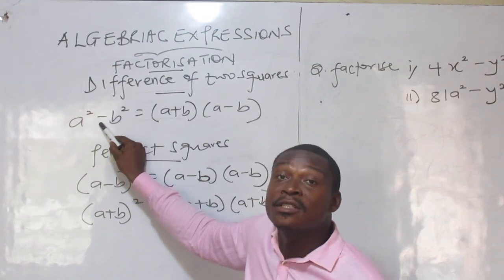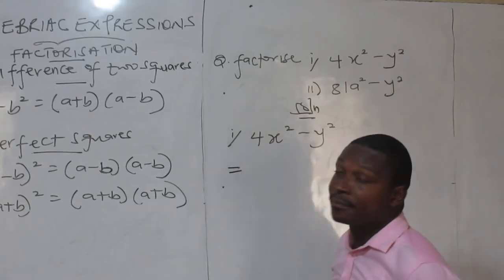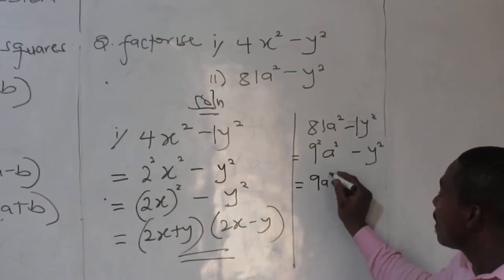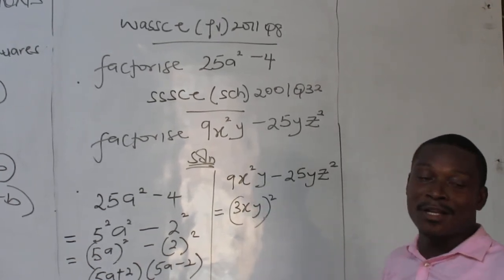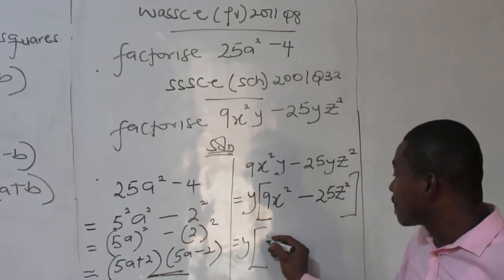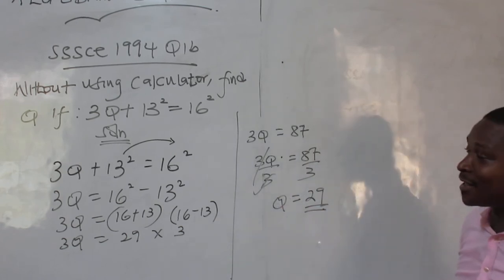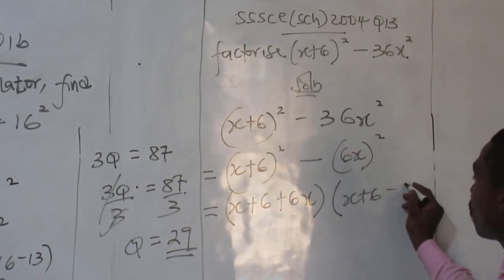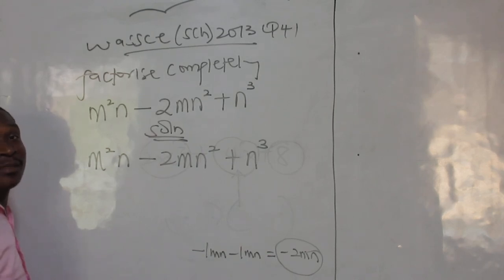ALGEBRA 3 (Difference of two squares, Operations in Algebraic Fractions)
GENERAL MATHEMATICS
Designed to help all students with General Mathematics as a compulsory course of study.
To assist students in adding, subtracting and multiplying algebra.
Simplifying complex tasks using difference of two squares, factorization, method of completing squares and also questions involving quadratic expressions.